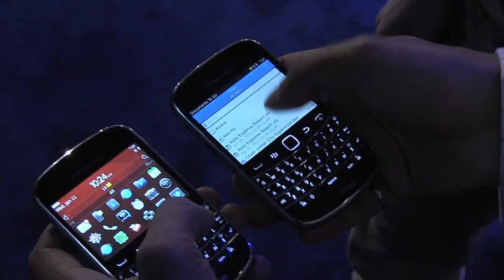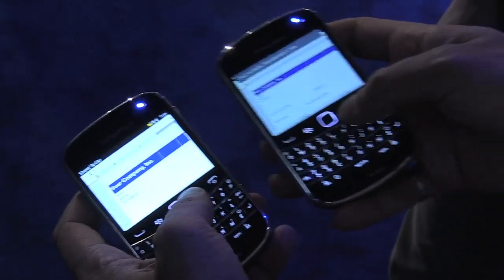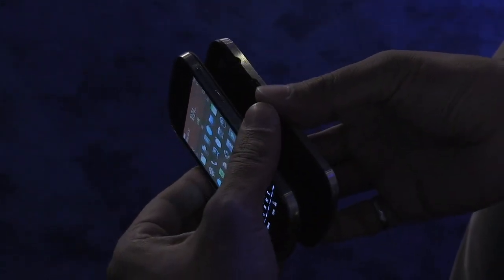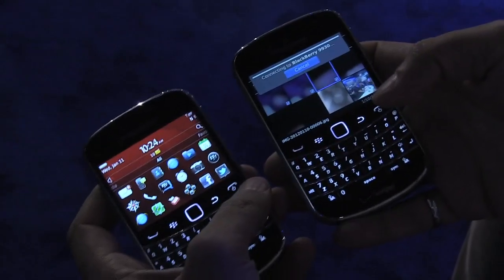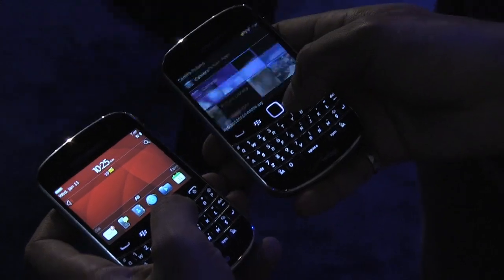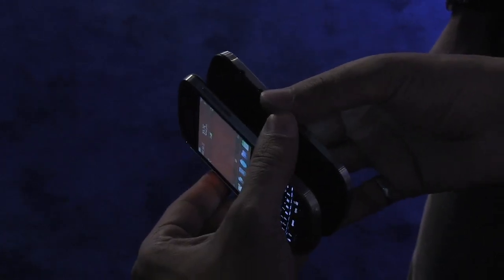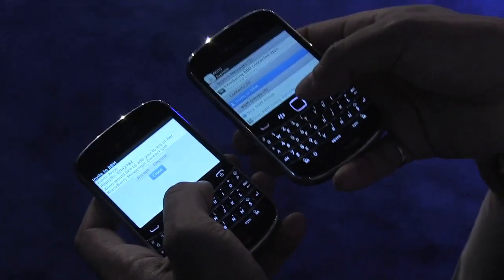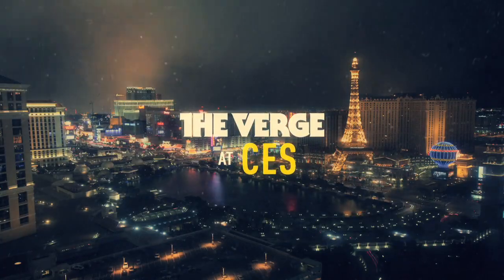Blackberry NFC hands-on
Jason takes a look at the new NFC sharing feature in the newer Blackberry models.